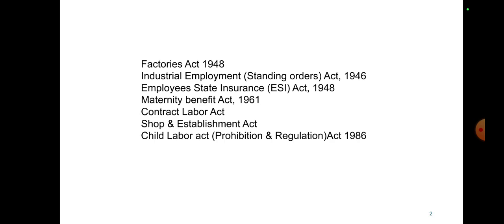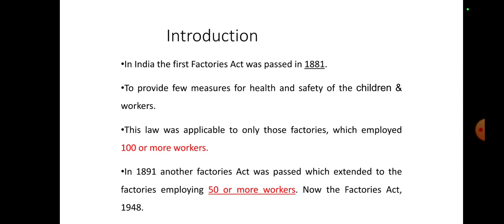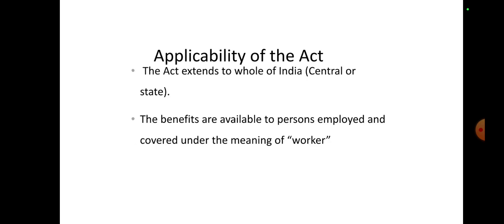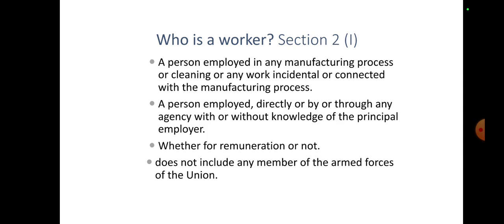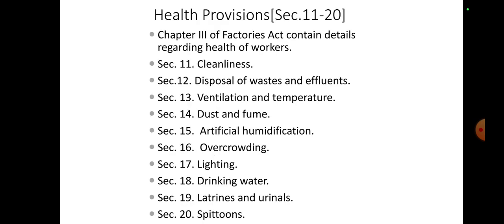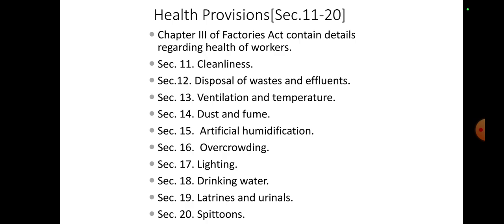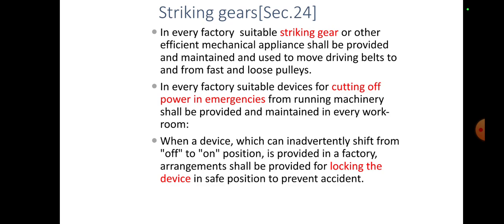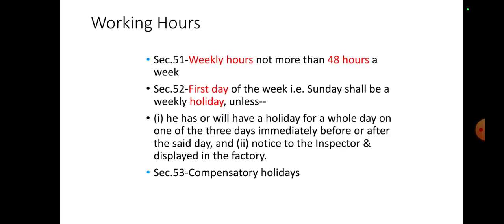Factories Act 1948